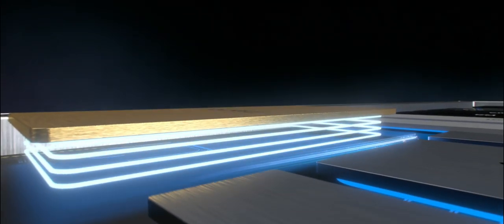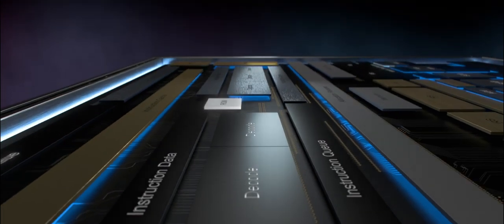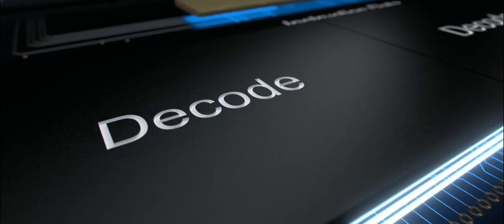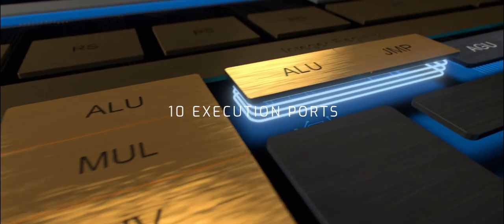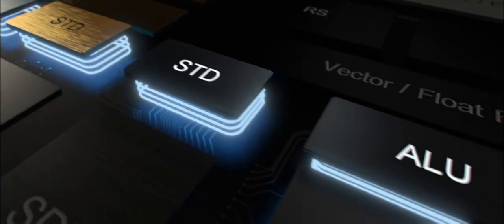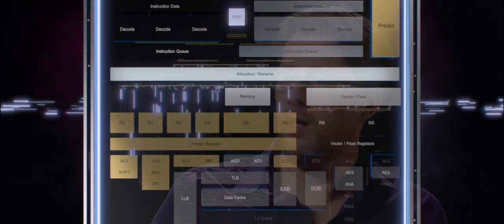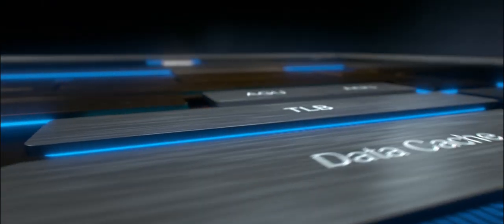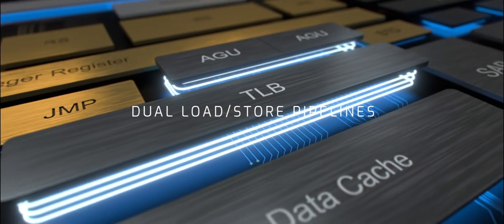A Guide to Tremont Architecture with Chief Architect Stephen Robinson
Stephen Robinson, chief architect of Intel Tremont, explains how it works. Tremont includes a unique 6-wide (2x3-wide clustered) out-of-order decoder in the front end allows for a more efficient feed to the wider back end, which is fundamental for performance.